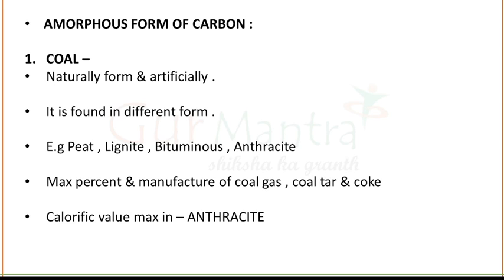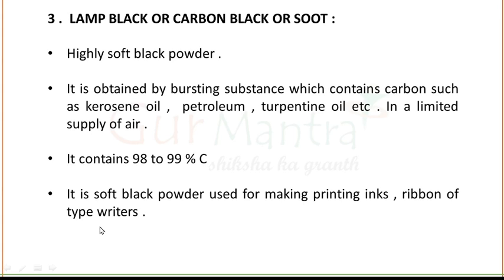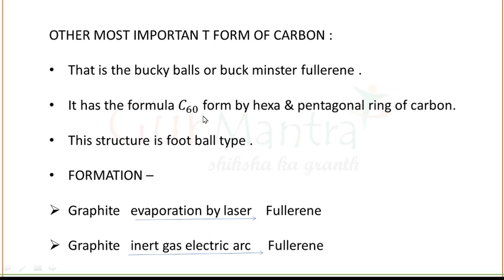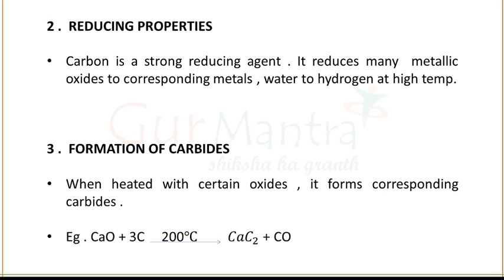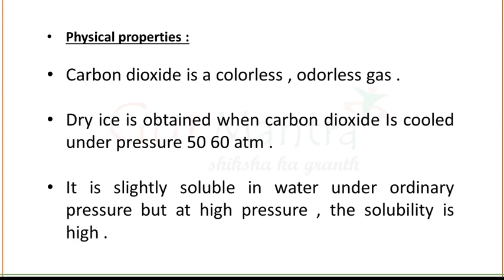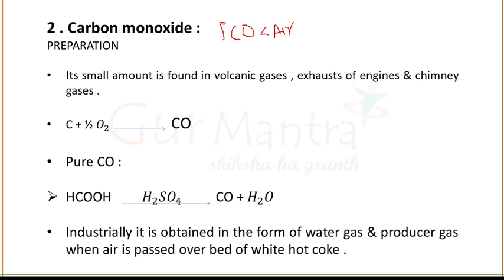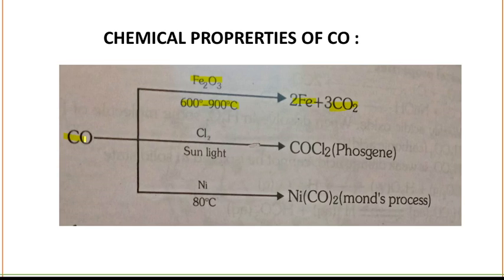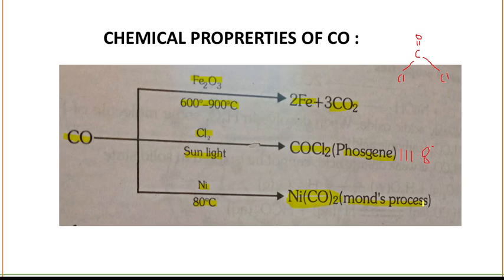P BLOCK ELEMENTS | GROUP 14 COMPOUNDS | PART 2 | GATE XL CHEMISTRY | GURUMANTRA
This session will include a detailed discussion on P BLOCK ELEMENTS and it's important features, as it is a particularly important topic it will help to pace up your preparation level for upcoming GATE exam. This session will be highly beneficial for all upcoming Gate aspirants .

2.    TELEGRAM CHANNEL LINK OF GURMANTRA